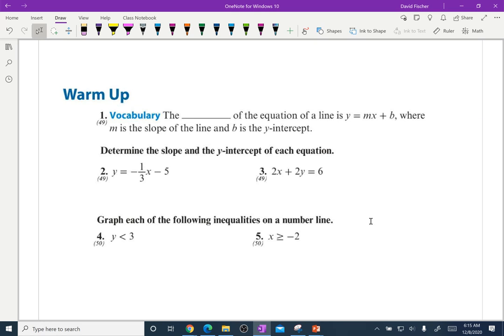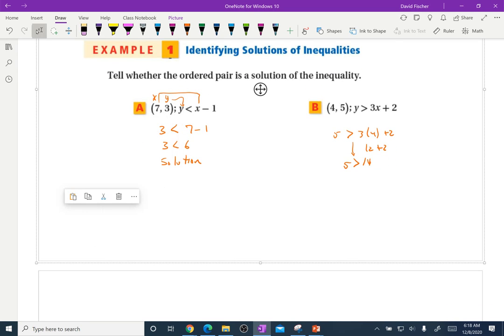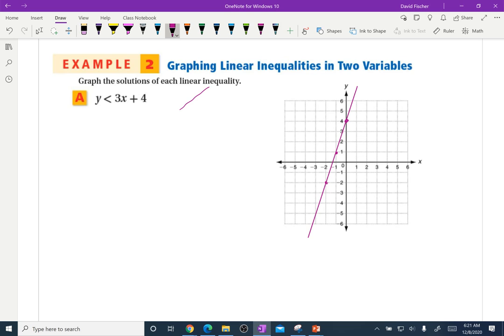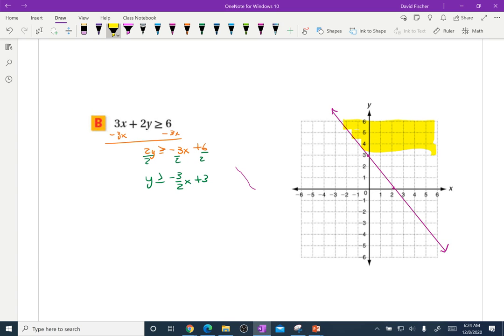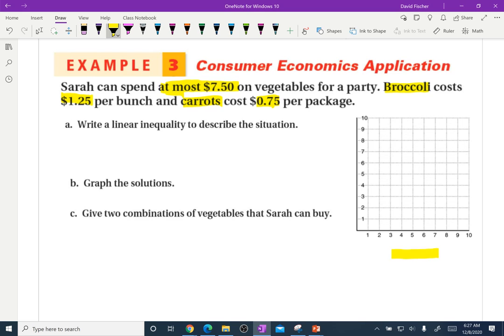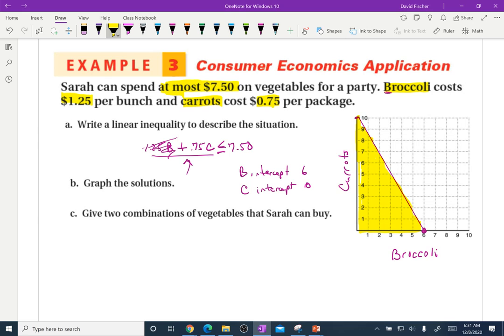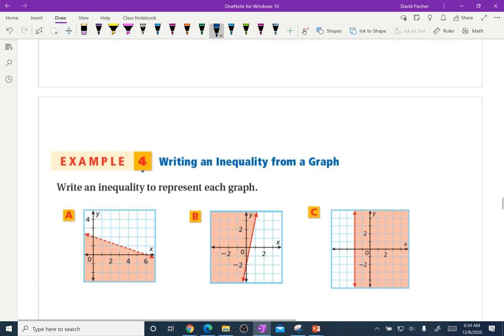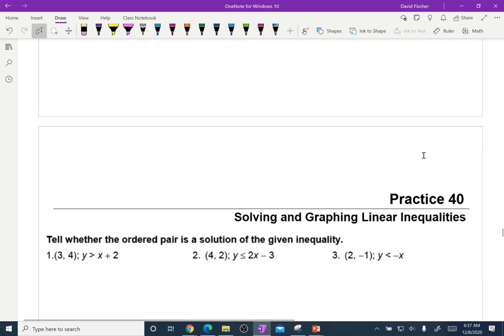Guided Notes Lesson 40-Solving and Graphing Linear Inequalities